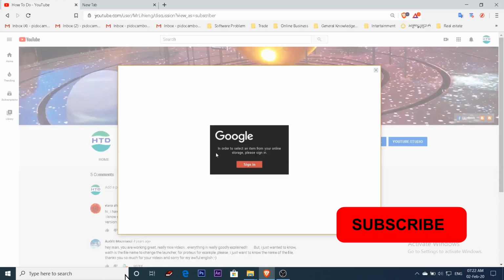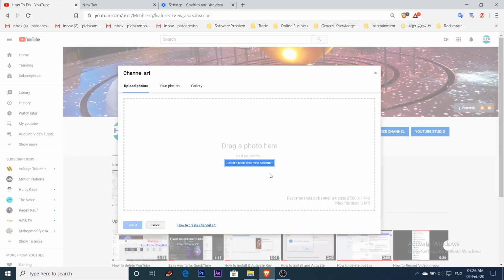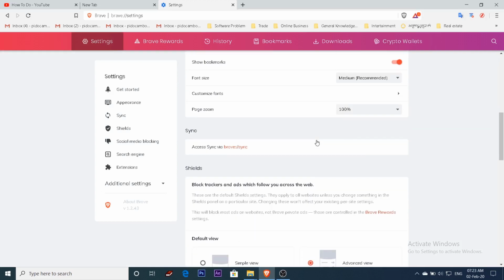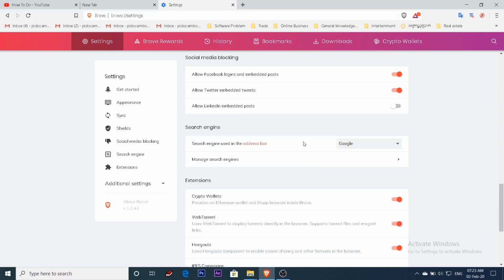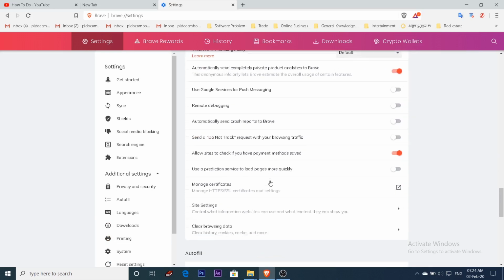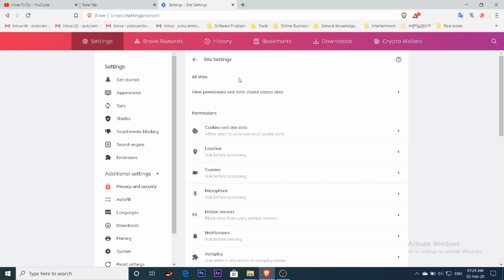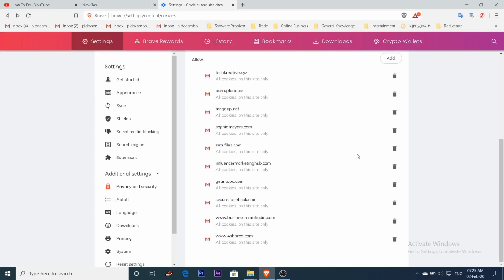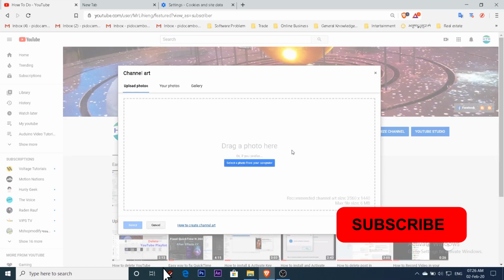Fixed - Google In order to select an item from your online storage, please sign in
The most users use last update of YouTube in Brave and Chrome browser have problem while you want to select the item from your storage like add videos to YouTube Playlist or change the YouTube Cover. In this video will instruct you how to fix this problem - Google In order to select an item from your online storage.

How to delete YouTube Playlist from your Channel - Easily